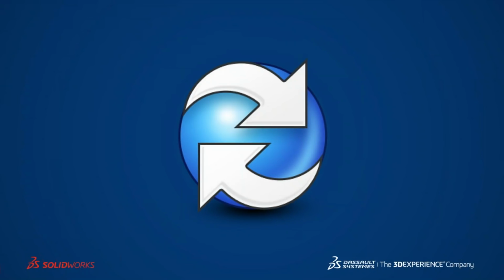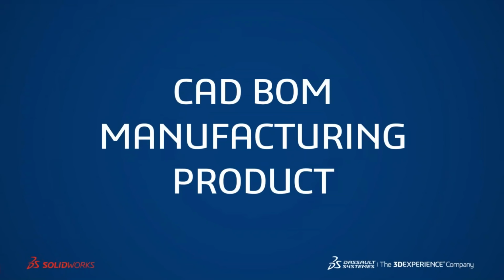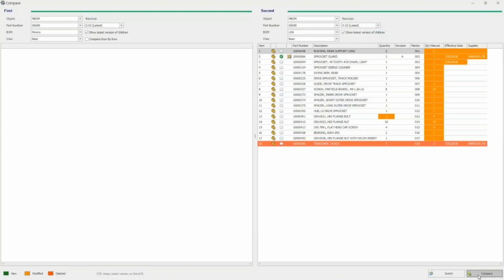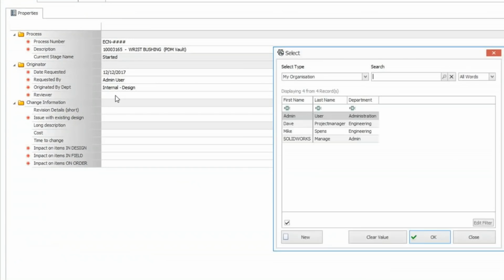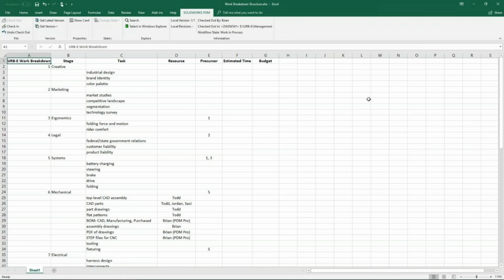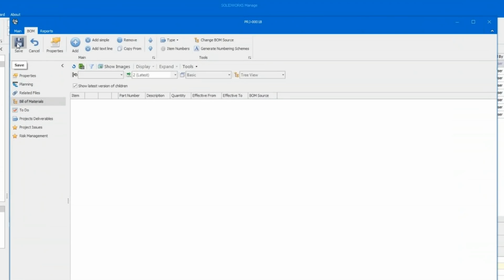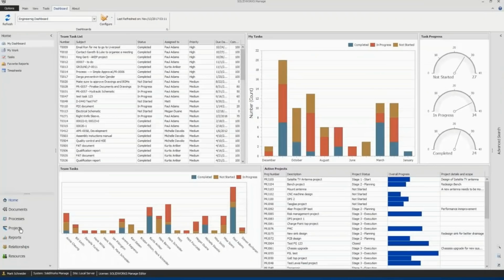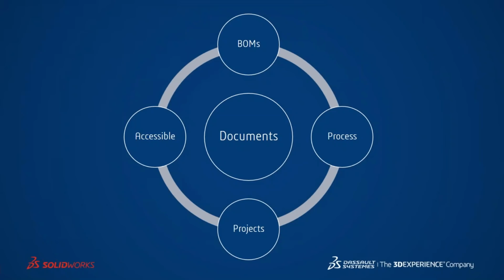22 Minute Webinar - Distributed Data Management - SOLIDWORKS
22 Minute Webinar - Distributed Data Management - SOLIDWORKS. Today's product development teams—thanks to the host of digital tools now being used—are inundated by massive amounts of data. This on-demand webinar will show you how
SOLIDWORKS Manage builds upon the functionality of SOLIDWORKS PDM with a unique set of advanced data management tools for project, process and item management. This comprehensive, easy-to-use and implement application eliminates the need to use separate disconnected tools and silos of data.